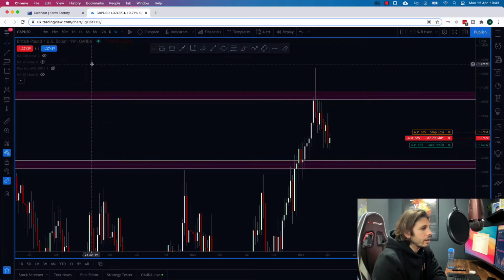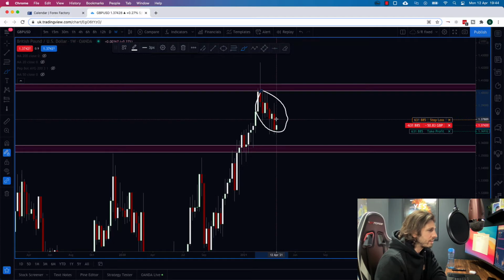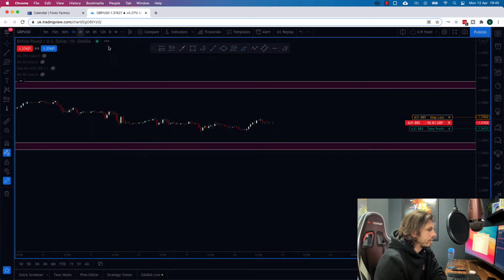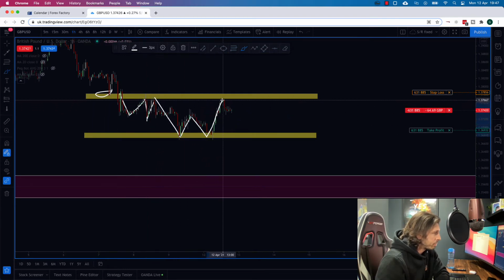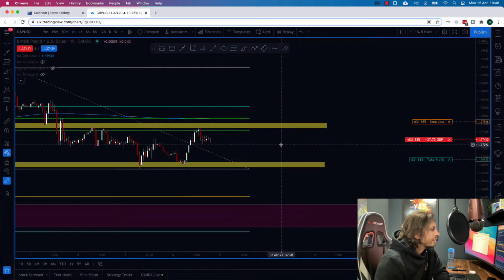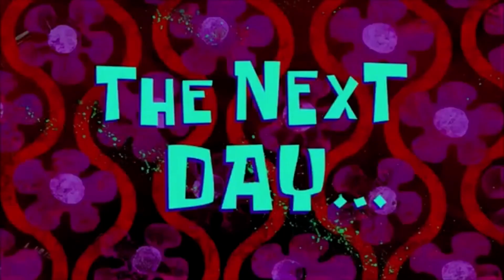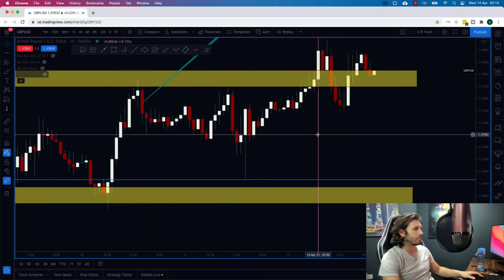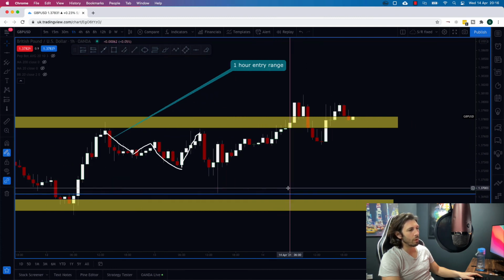Live Forex Trading Session | I Missed a £3k Trade :(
Watch my Live Forex Trading Session where I Missed a £3k Trade. Unfortunately this is part and parcel of trading. You will never win every trade in your Live Forex Trading Session. In this video I will teach you forex techniques that you can use in your own strategy.

TIMESTAMPS:
0:00​​​​ Intro
0:57​​​​ Live Forex Trade
6:45​​​​ £3k Missed Live Forex Trade
09:06​​​​ Final Thoughts

Thanks,

Pep

PR Trading